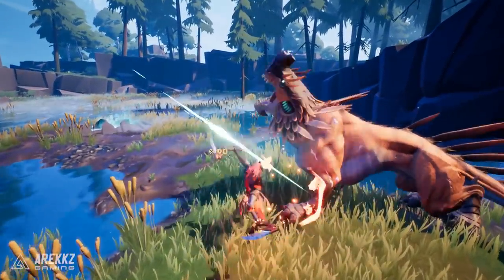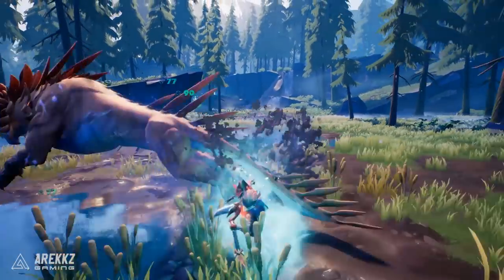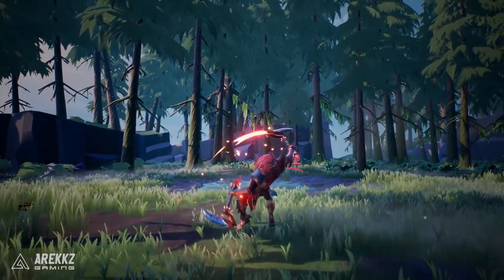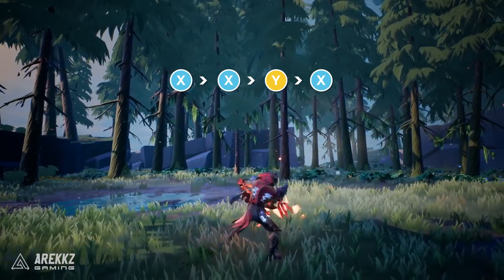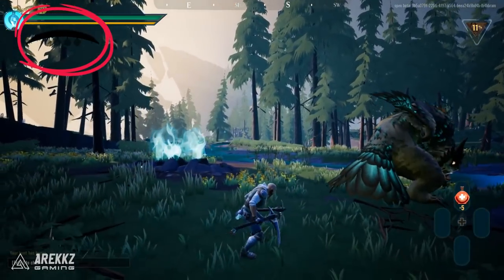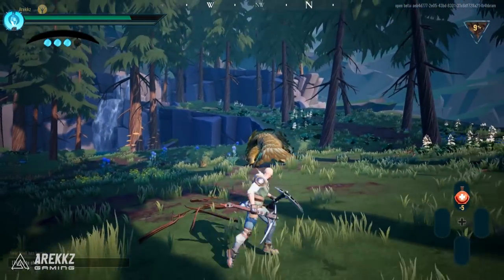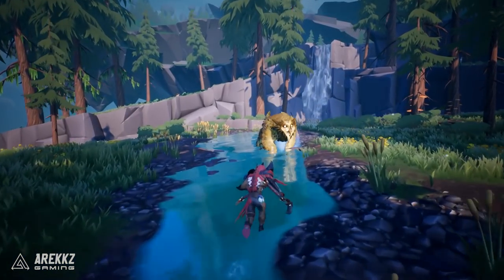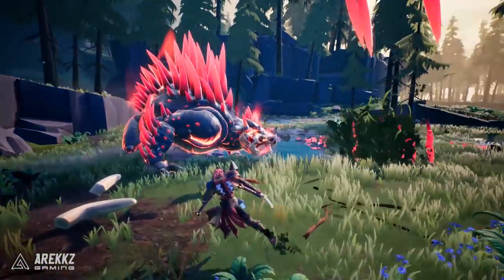Dauntless | Chain Blades Tutorial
Here's the complete guide for the Chain Blades in Dauntless.